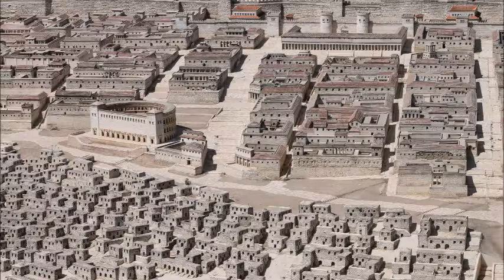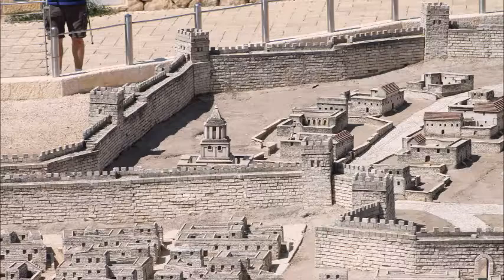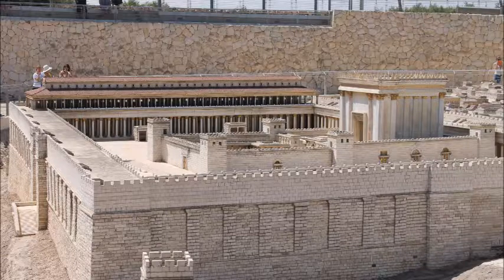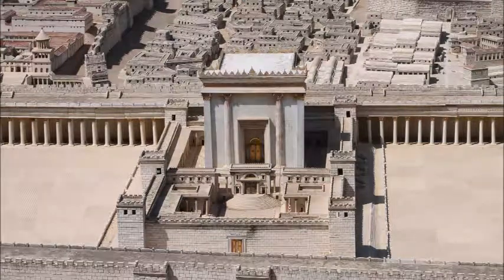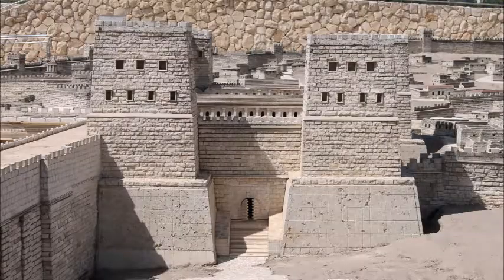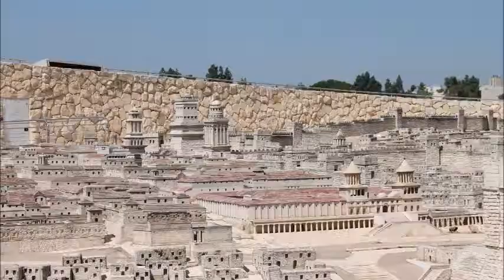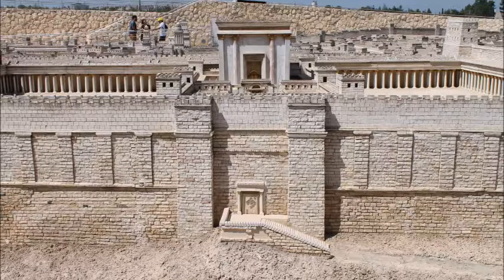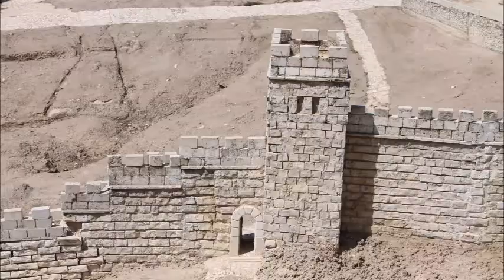Bethlehem Voice - Dudi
Dudi Mevorch speaks about the Cradle of Christianity exhibition at the Israel Museum in Jerusalem . Visit the model of the temple and see archeology.